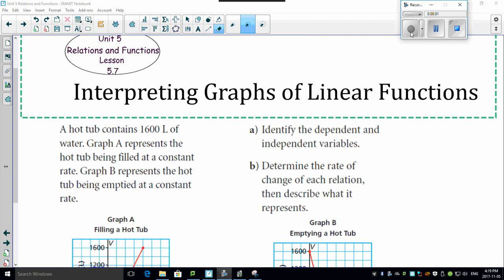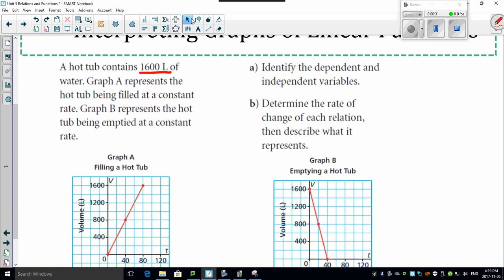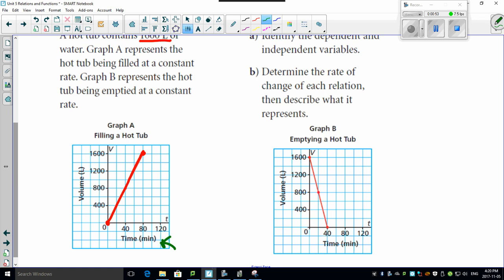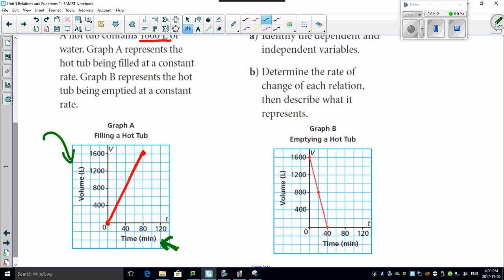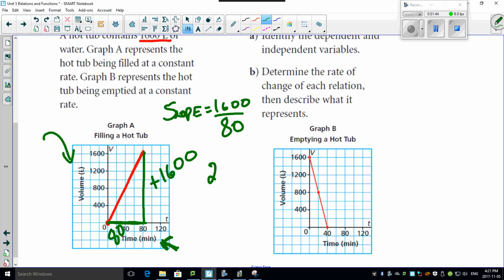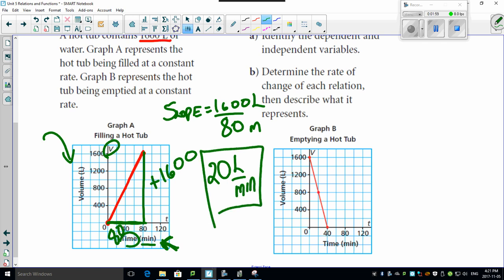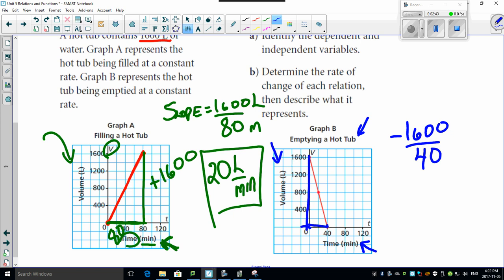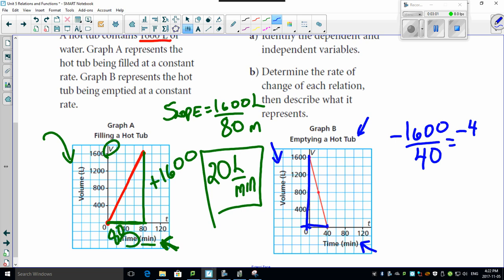5 7 1 Interpreting Linear Functions Part 1